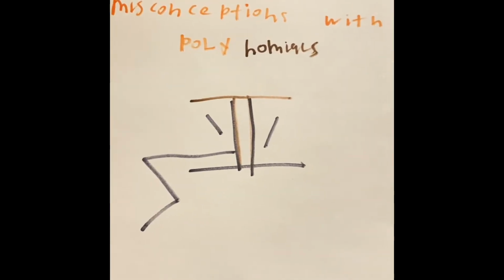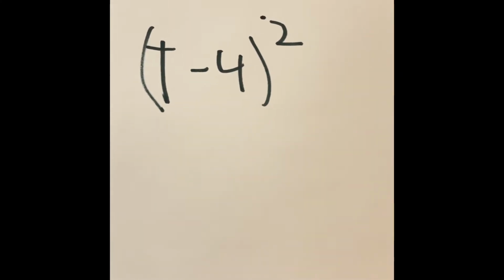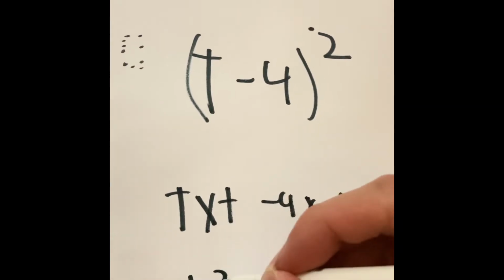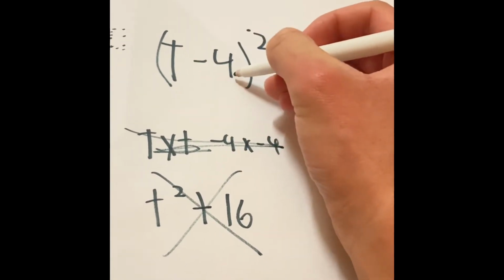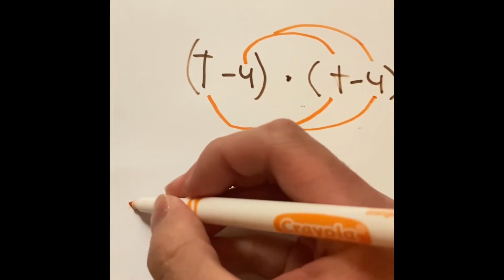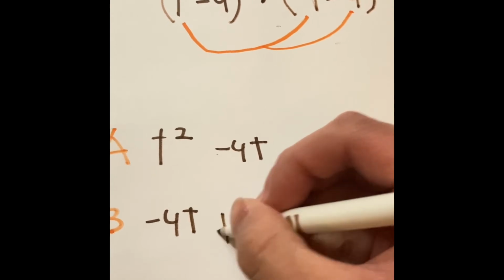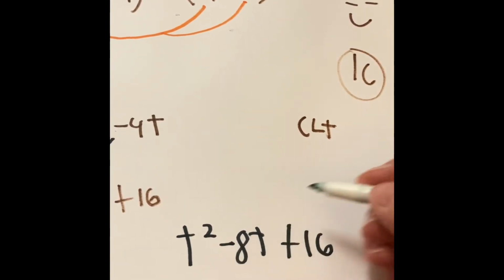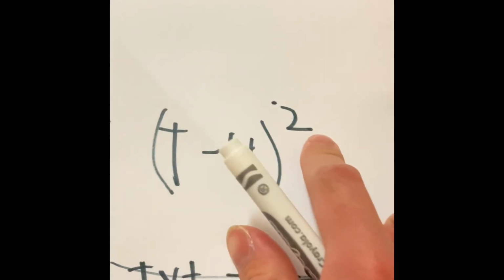misconceptions of polynomials